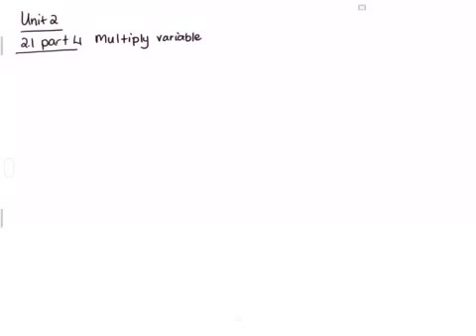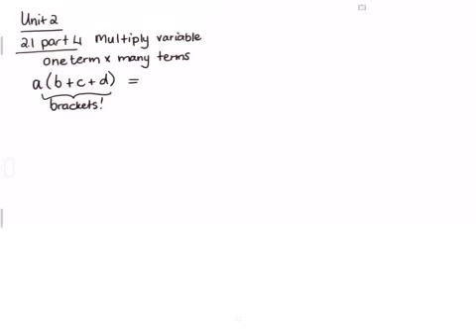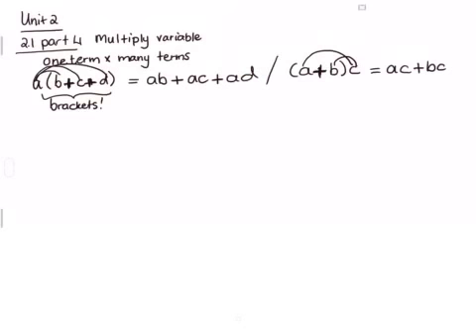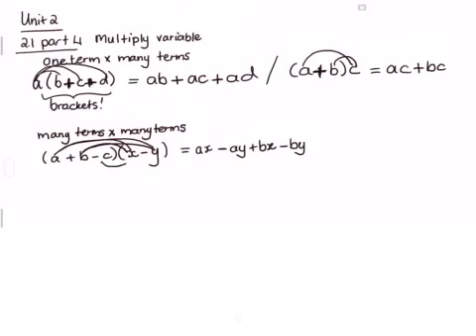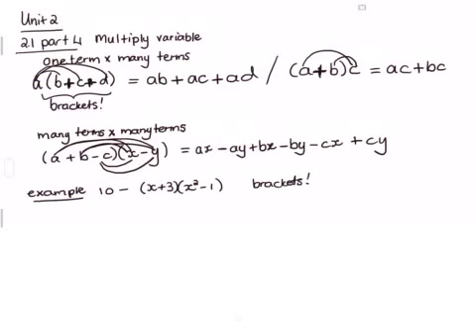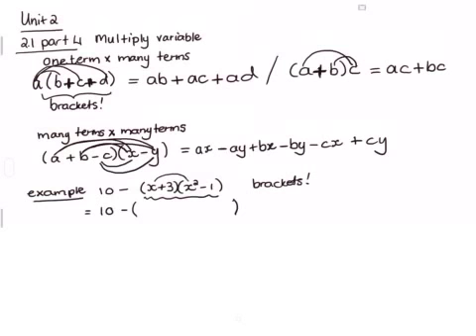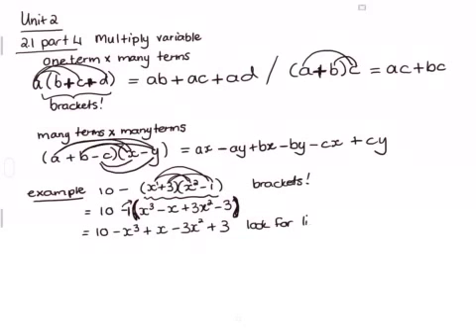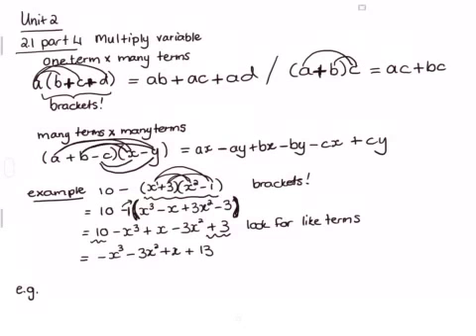UNIT2-2.1-PART4-edited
2.1 lecture 4